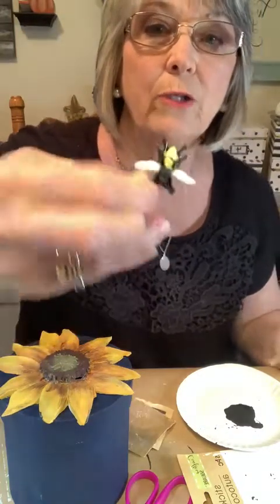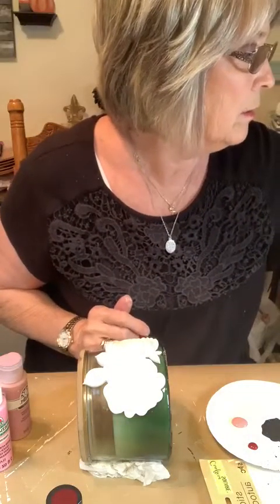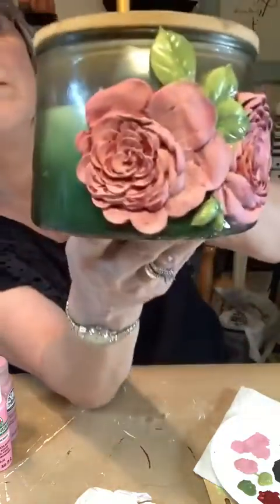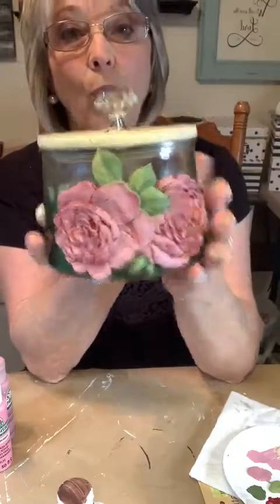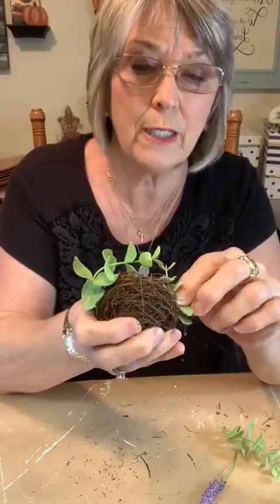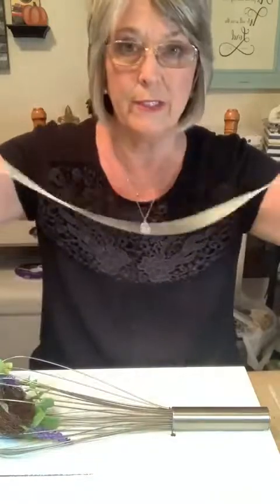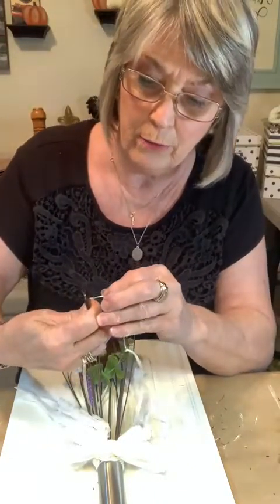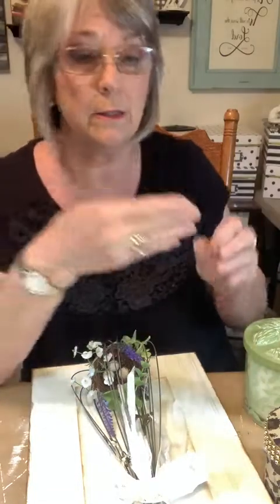Adorable wall plack for your kitchen , and some gift ideas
Wall plack from a wisk,,and some gift ideas